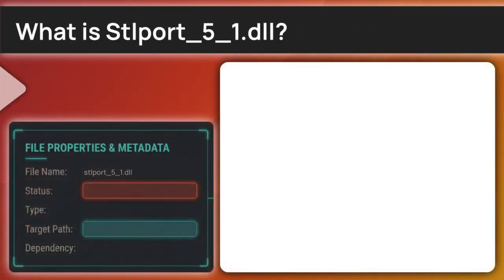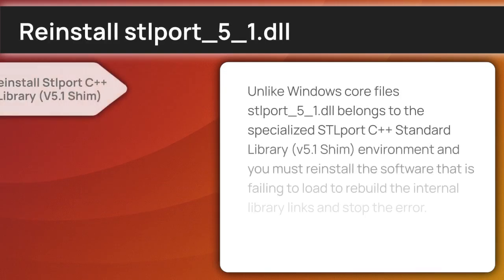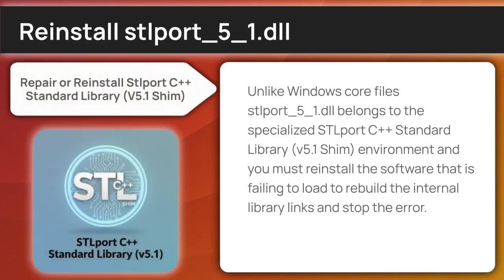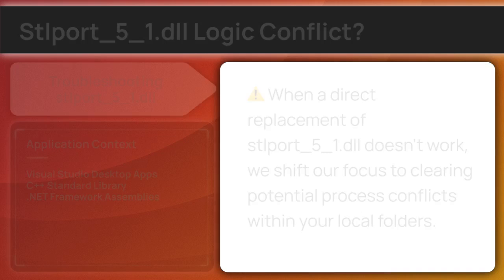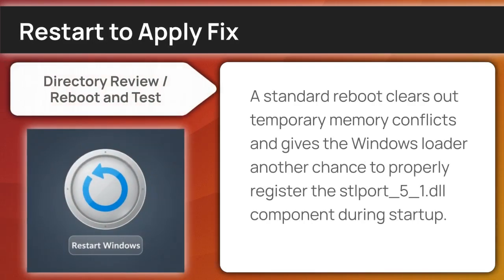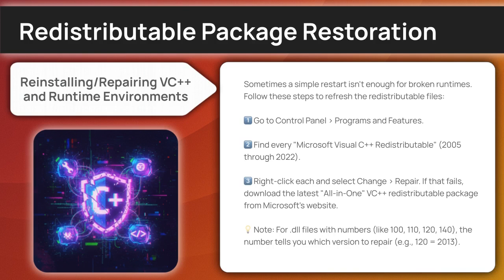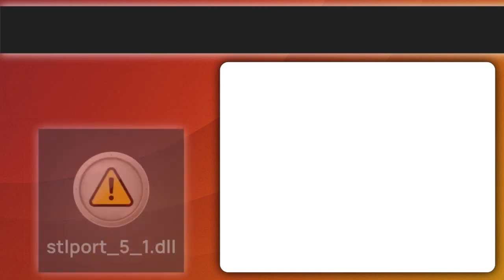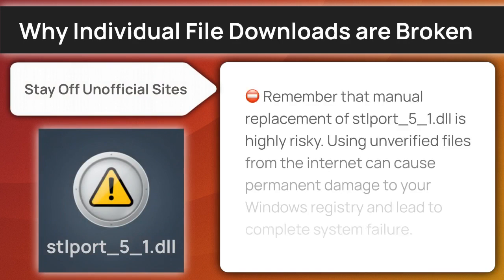Fix stlport.5.1.dll and Module Errors!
Are you getting 'Stlport.5.1.dll missing or corrupt' errors? Stlport.5.1.dll serves as a bridge for STLport C++ Standard Library (v5.1), providing Dynamic Link Library code needed for the software to launch. Errors may occur if the file is missing, blocked, or unavailable due to security or installation issues.

What is Stlport.5.1.dll?

Stlport.5.1.dll operates as a Native Win32 Library DLL tied to the Native Win32 Library architecture in STLport C++ Standard Library (v5.1). This video reviews typical steps used to troubleshoot missing or misconfigured files.

▶ Video Overview:

- Resolving missing stlport.5.1.dll dependency files
- Get facts about the stlport.5.1.dll file

Timestamps:

00:00 - Preface
00:19 - Research the stlport.5.1.dll library
00:47 - Reviewing stlport.5.1.dll requirements and compatibility
01:12 - Performing a system reboot
01:33 - Repair C++ Runtime Environment
02:18 - Reducing risk when downloading system components